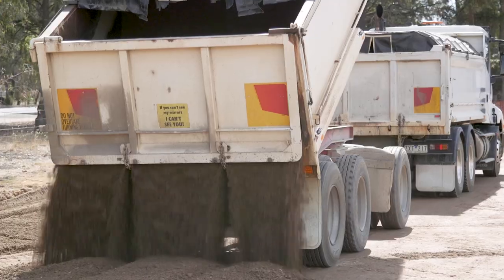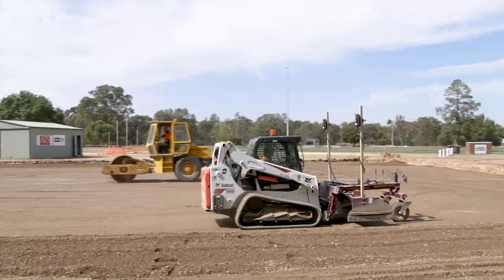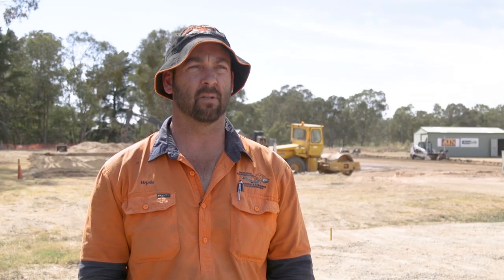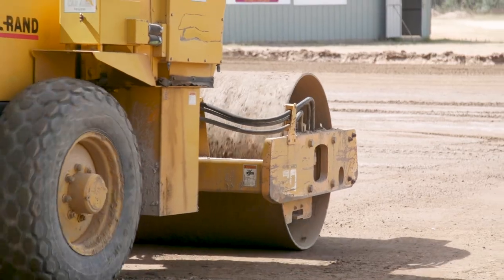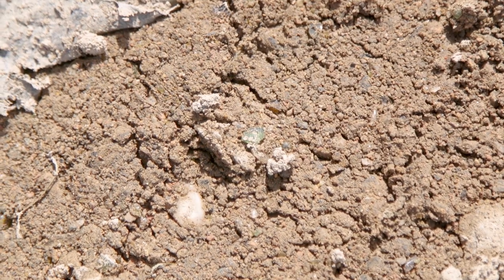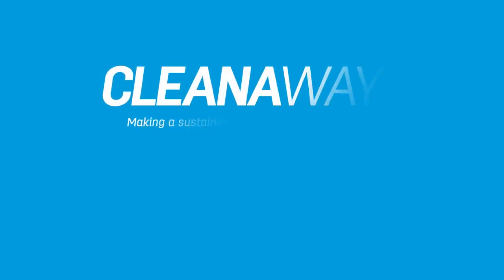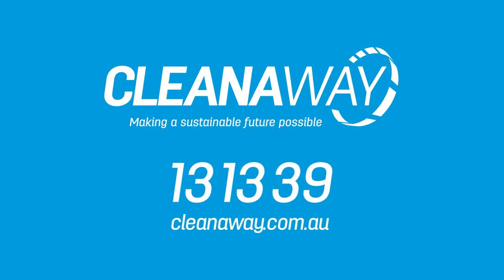Using recycled glass to pave roads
Find out how kerbside glass collected and crushed at Cleanaway’s Albury Material Recovery Facility (MRF) is being recycled for use in roads, parks and pipe bedding in NSW.